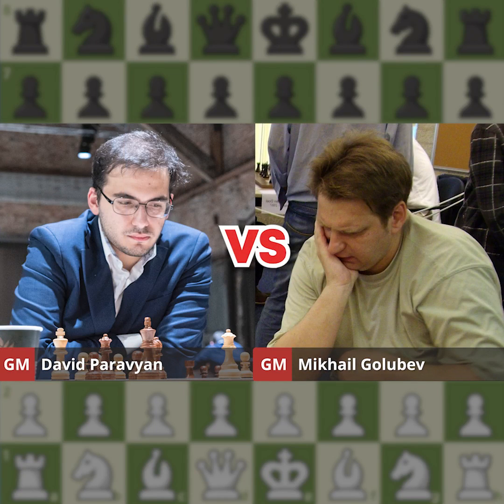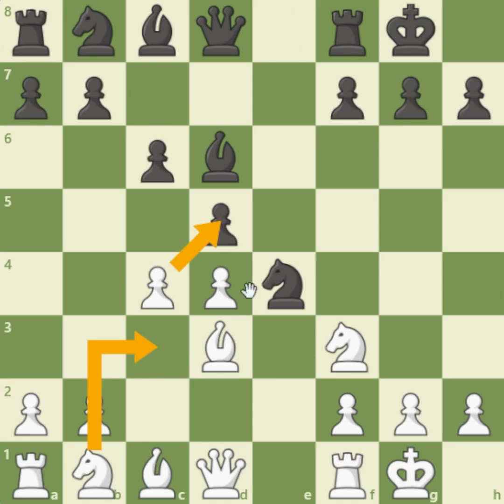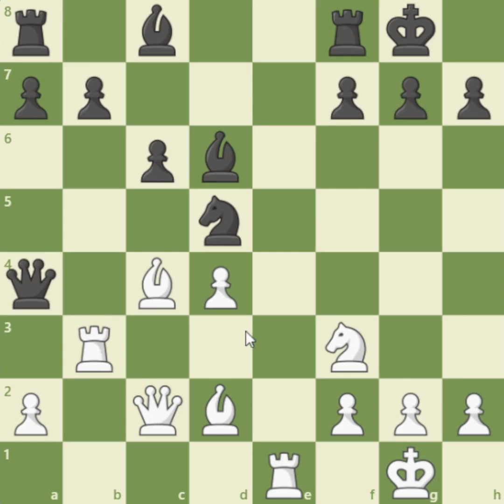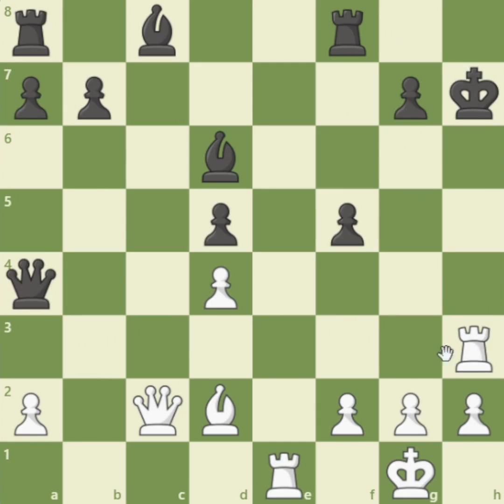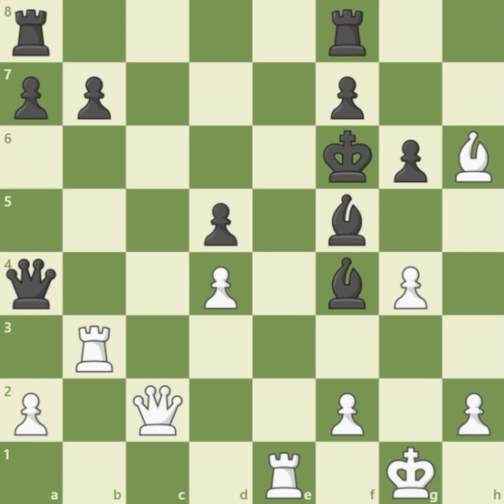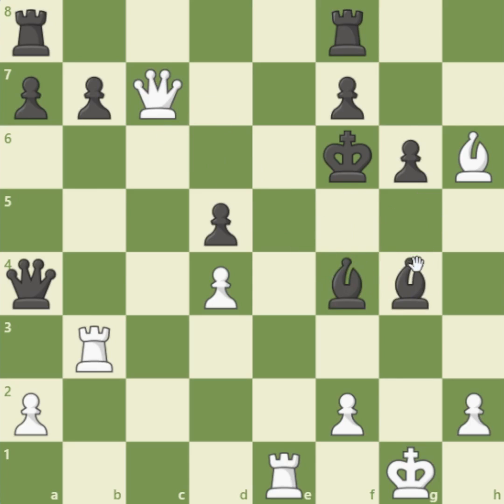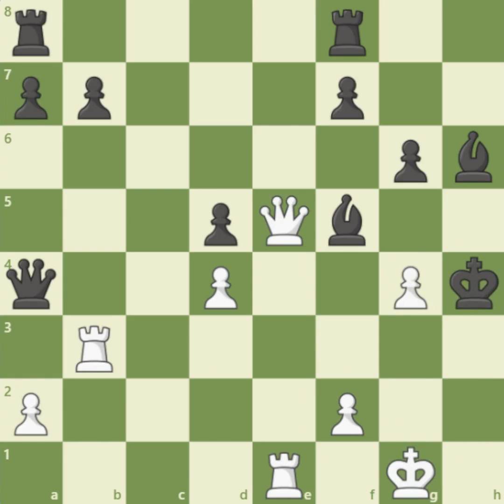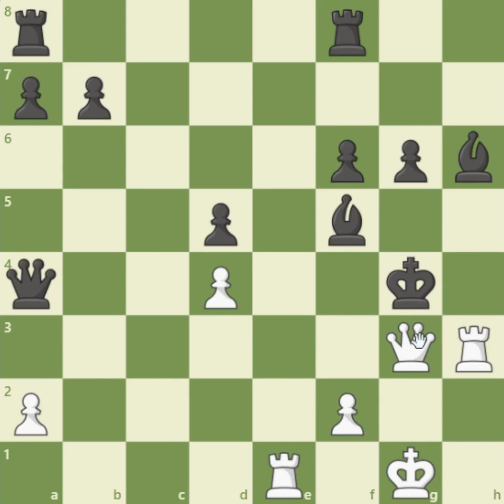Paravyans Brilliant Attack Modern Chess Masterpieces Chess Lessons Chesscom mp4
MODERN CHESS MASTERPIECES